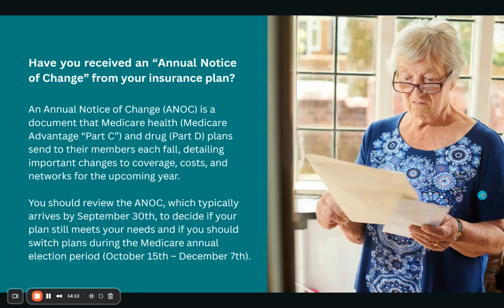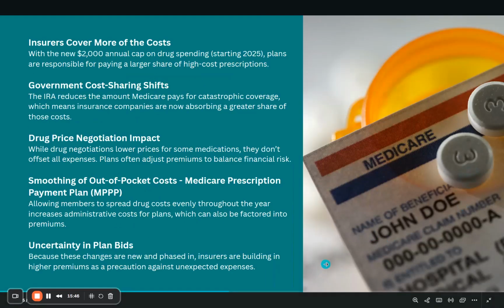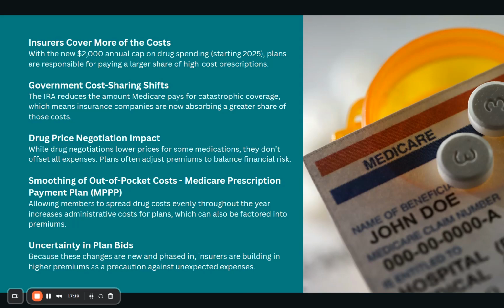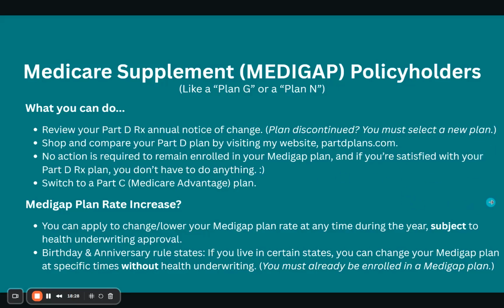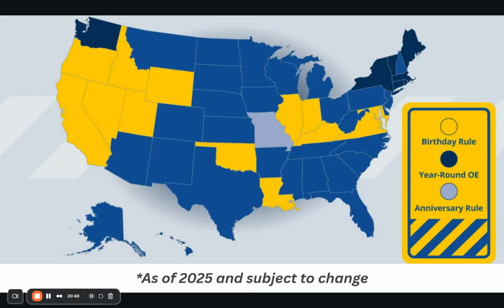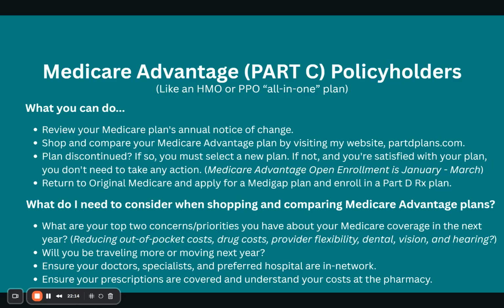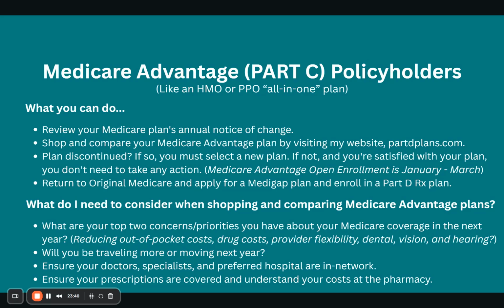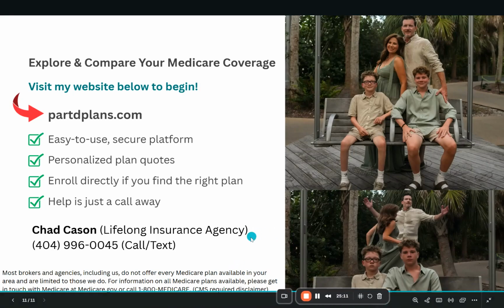Navigating the Annual Medicare Enrollment Period | Key Changes and Tips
The Medicare Annual Enrollment Period (AEP) runs from October 15 through December 7, and it’s your opportunity to review, compare, and update your Medicare Advantage (Part C) or Part D prescription drug plan for next year.

In this video, I’ll explain how the Annual Enrollment Period works, what changes you can make, and how to shop for plans confidently — either on your own using my enrollment link, or with my personal help.

You’ll discover:

✅ What the Medicare Annual Enrollment Period is
✅ The key 2025 AEP dates and deadlines
✅ How to review your current Medicare coverage
✅ Why premiums and benefits change each year
✅ How to use my personal Medicare plan finder link to shop and enroll online
✅ When to talk with a licensed Medicare insurance broker for expert advice

As an independent Medicare broker licensed in Alabama, Florida, Georgia, Iowa, Kentucky, Kansas, Michigan, North Carolina, Nebraska, New Mexico, Oklahoma, Pennsylvania, South Carolina, Tennessee, Texas, and Virginia, I represent multiple carriers. I can help you compare options to find the right fit for your healthcare and budget.

⏰ Don’t miss your chance! The 2025 Medicare Annual Enrollment Period ends December 7th.

Watch now to make sure you’re confident and covered for the year ahead.

Chad Cason
Lifelong Insurance Agency
(Helping Americans nationwide with their Medicare coverage since 2010)
Independent Medicare Plan Agency Offering Many Companies!
LifelongInsurance.com